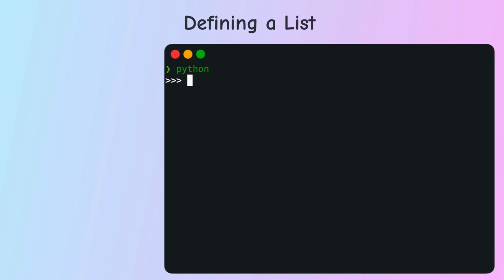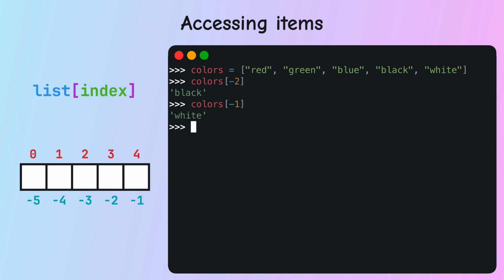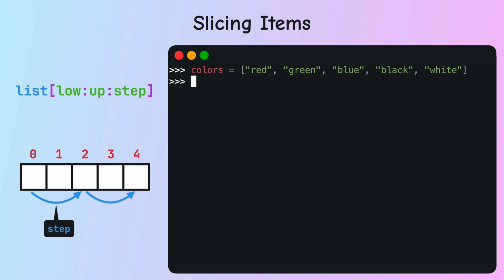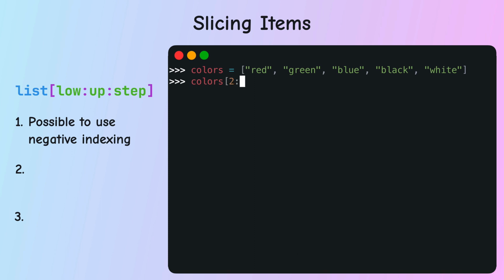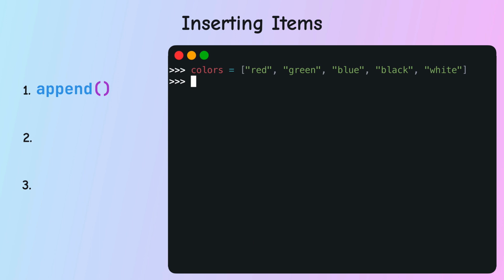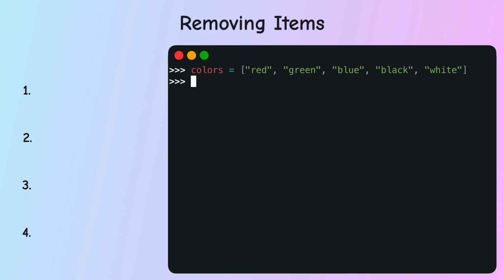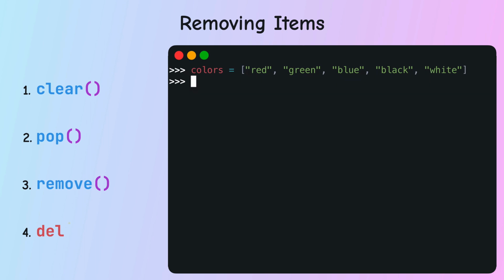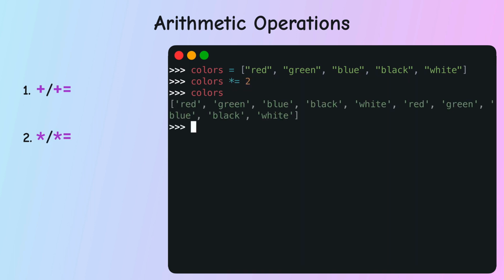Lists : Python Data Structures I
Python has 4 inbuilt data structures
1. lists
2. tuples
3. sets
4. dicts

In this video, I'm covering the list data structure and all operations available with it.
More specifically, I'm going through,
- How to create lists?
- How to access elements in a list?
- How to add elements to a list?
- How to remove elements from a list?

Also, you can apply addition(+) and multiplication(*) operations for lists as well, which I'm also explaining here.